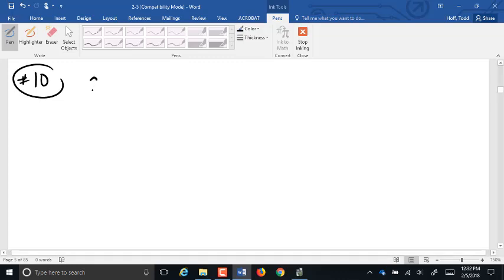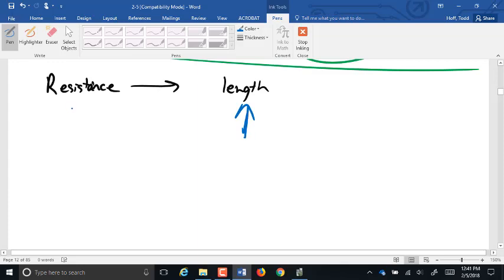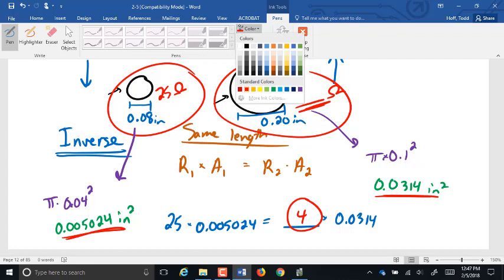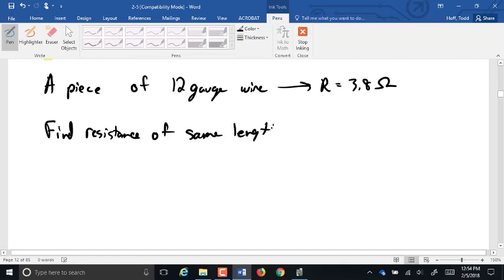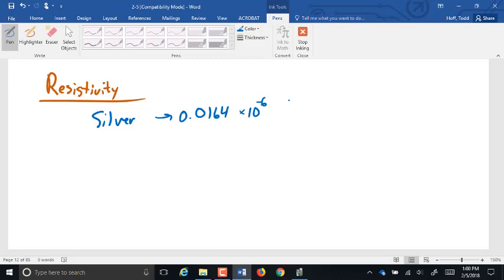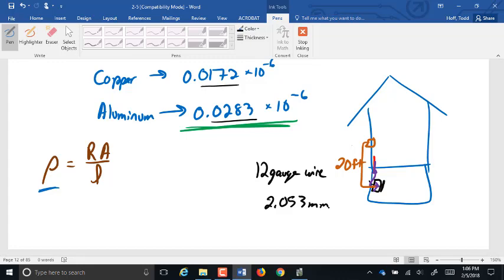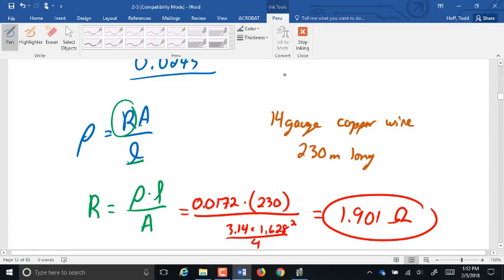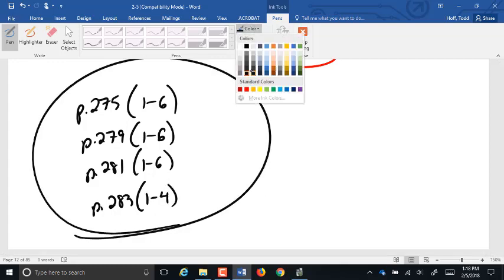8 Temperature and Resistivity